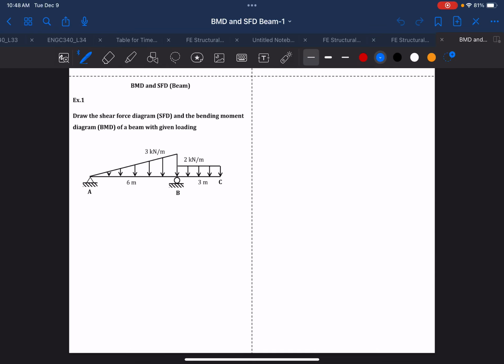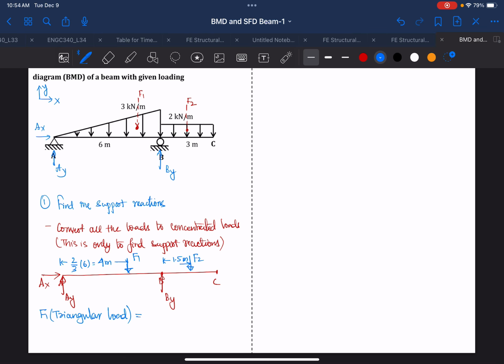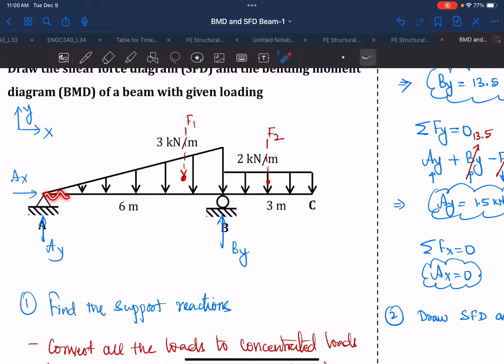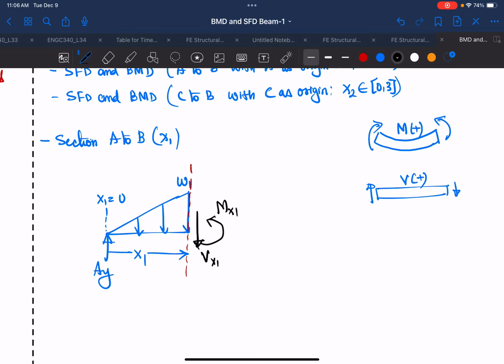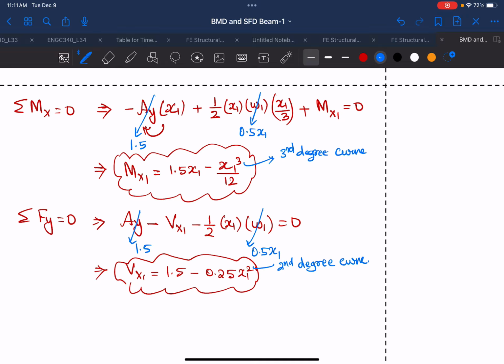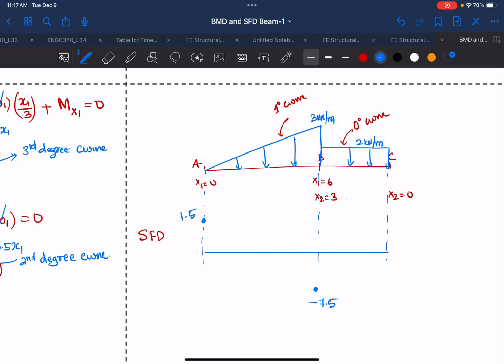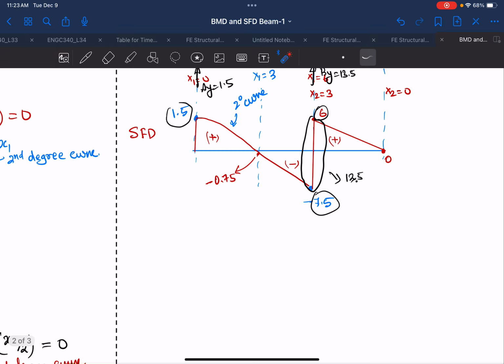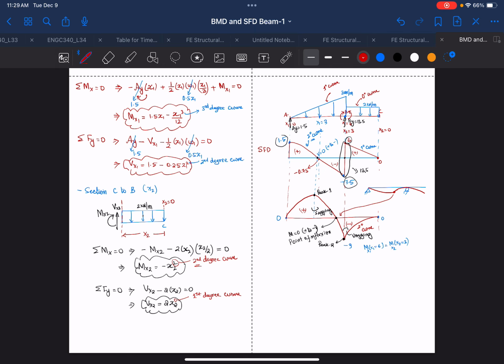Drawing SFD and BMD of a beam under two distributed loads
In this video, I will walk through how to draw the shear force diagram (SFD) and bending moment diagram (BMD) in a beam under linearly increasing load and uniformly distributed load. Along with the video, you will learn the key relationships among loading, SFD, and BDM; these concepts will guide the selection of the appropriate SFD and BDM diagrams.